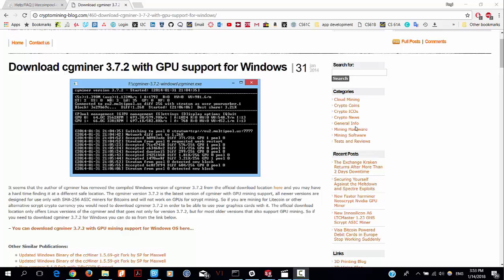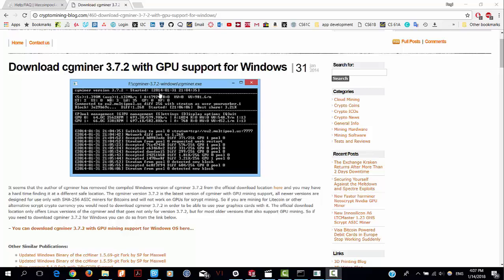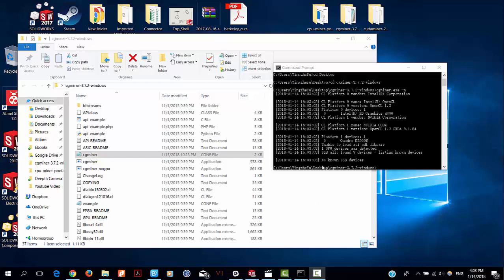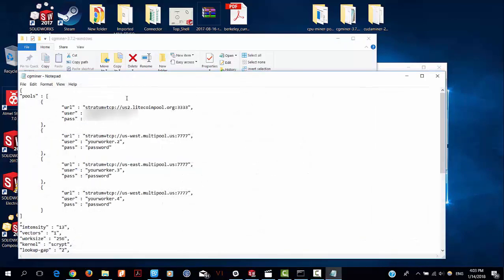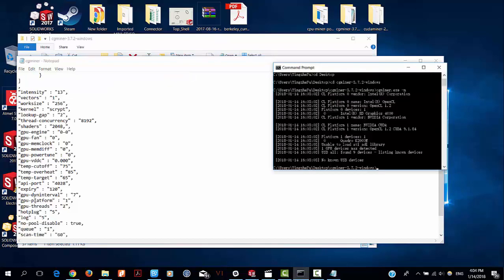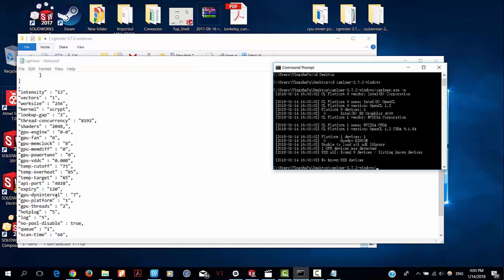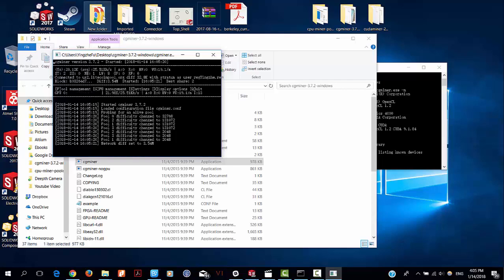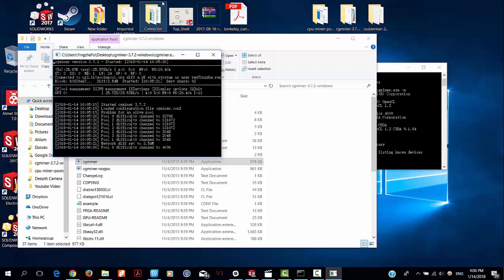Cryptocurrency Mining Software cgminer for Litecoin on Windows 2023 videos on anonymous channel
this video will show you all about using cgminer to mine bitcoins yet,. ! for more ifo visit this web https//